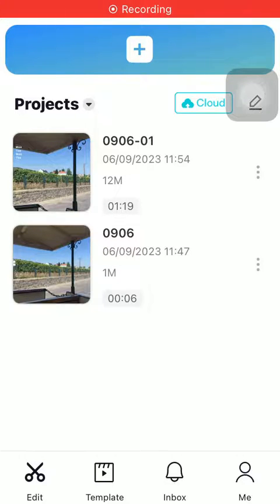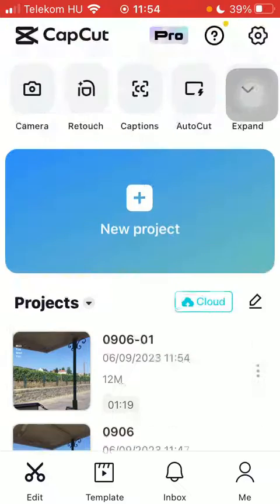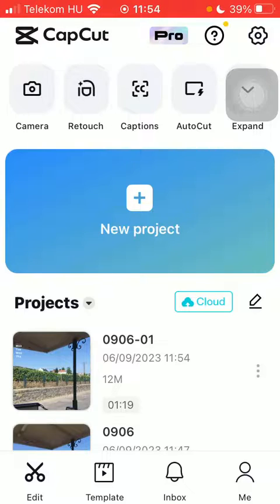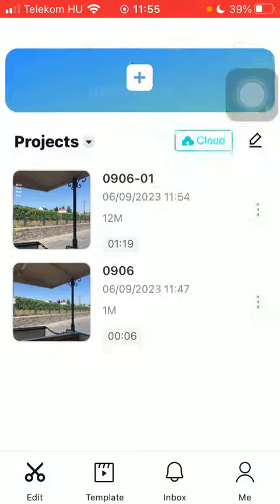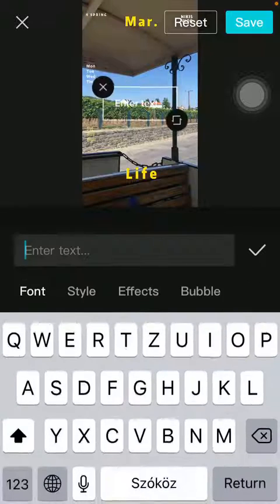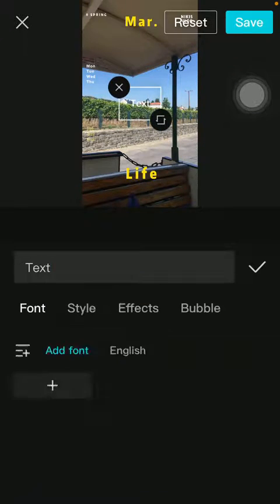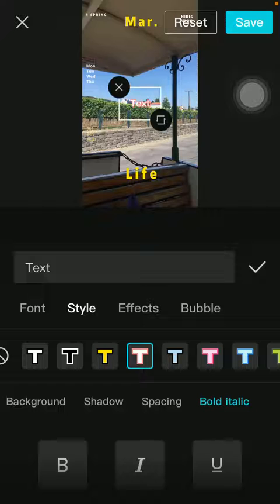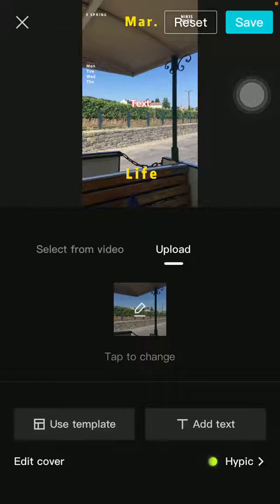How to add text to your cover photo on Capcut?